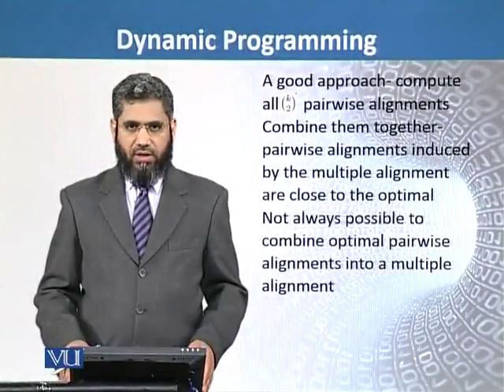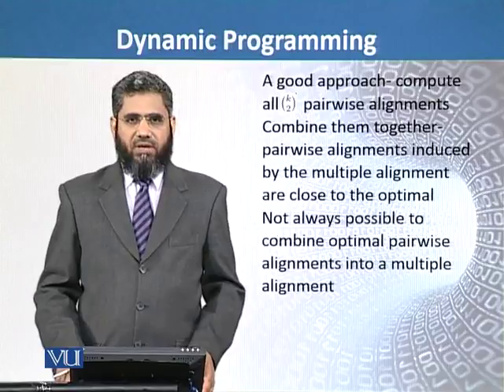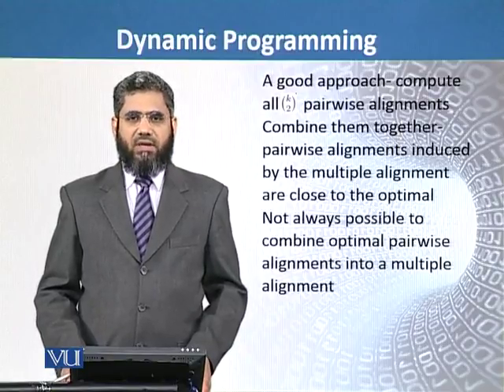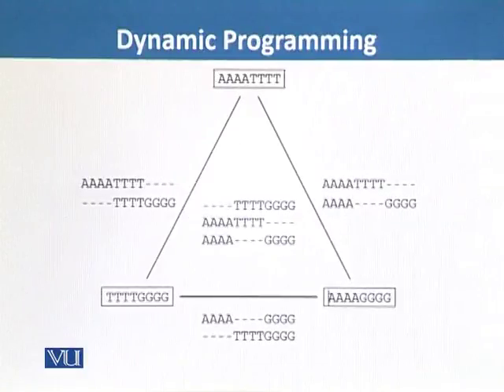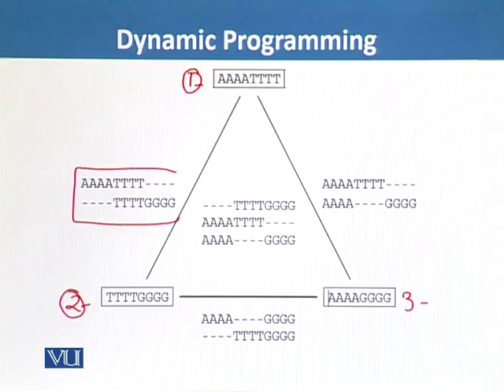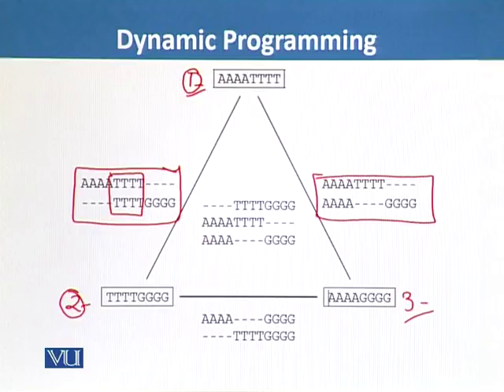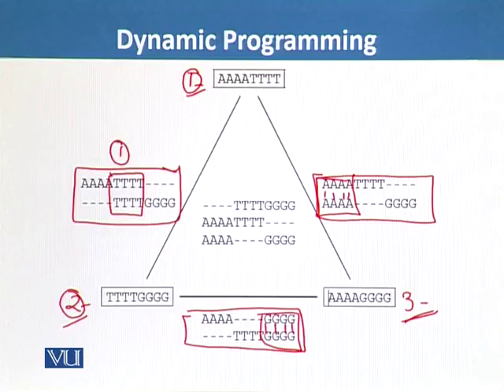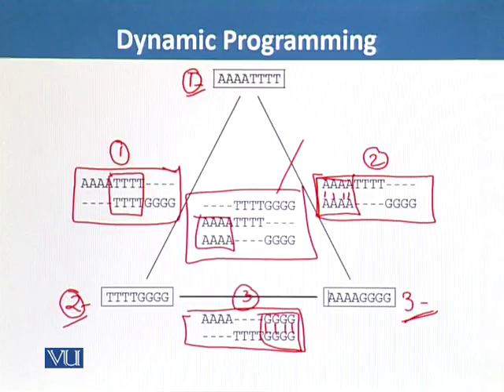Topic 108 (BIF732 - Advanced Computing Approaches)